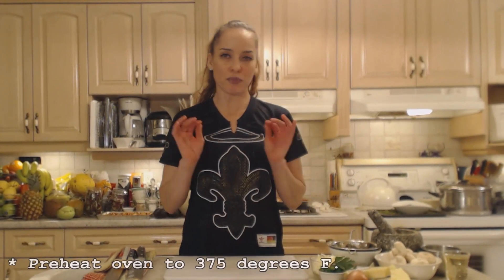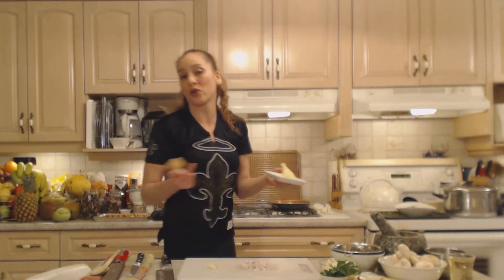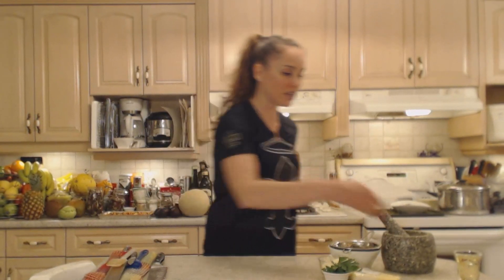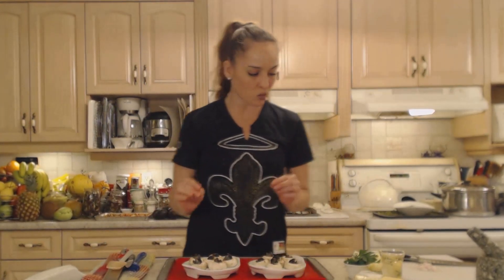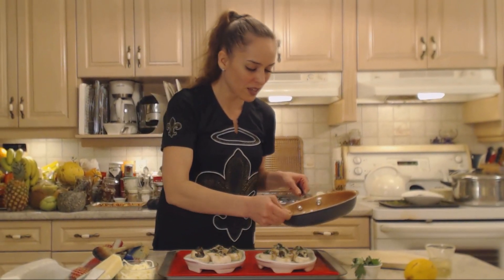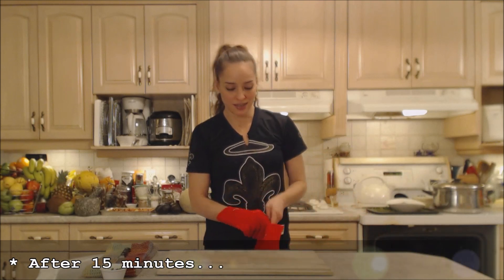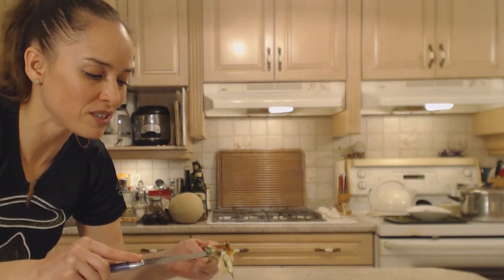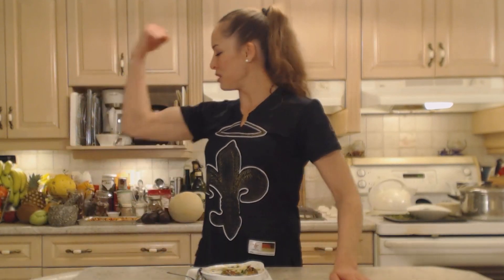Escargots in Mushroom Caps with Garlic Butter & Cheese: Cooking with Kimberly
shares with you How to Cook Escargots in Mushroom Caps with Garlic Butter & Mozzarella Cheese!